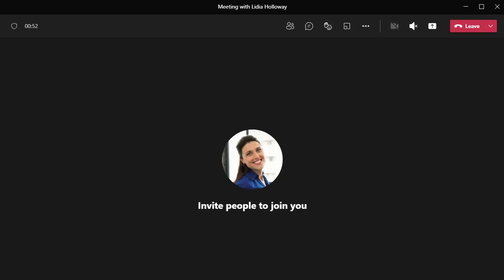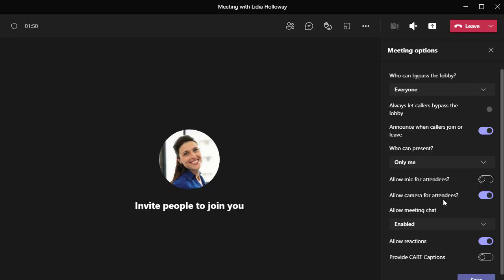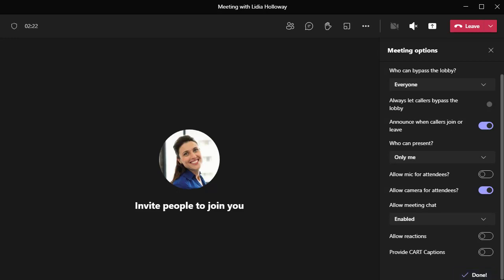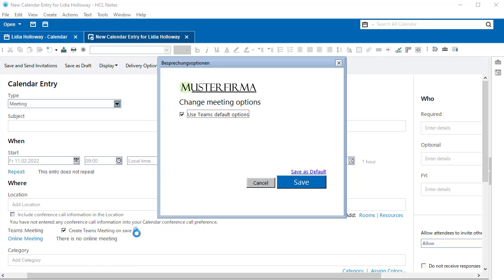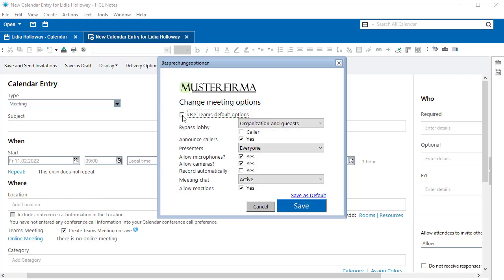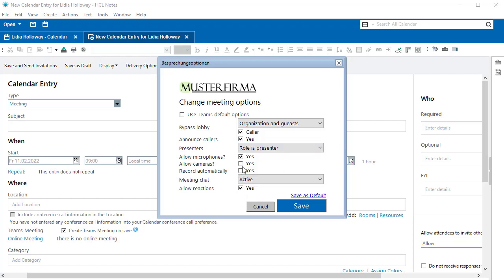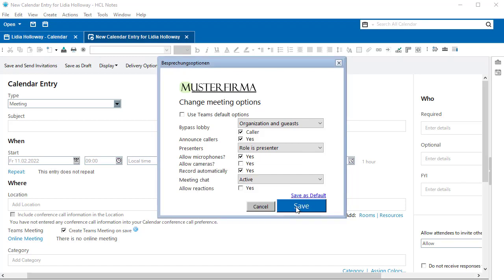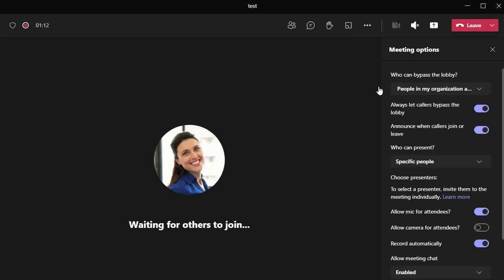Set Microsoft Teams meeting options via the HCL Notes calendar when creating a meeting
[Reupload: First published Feb 15, 2022 - Since we have decided on a second ITWU channel in English, we are uploading our English videos here, which we originally published on our German channel.]

With the meeting options in Microsoft Teams, you can determine anew for each meeting, e.g. who is allowed to present, who has to wait in the lobby, whether the meeting should be recorded automatically or all participants should start the meeting muted. With the new Teams@Notes function, you can now specify these settings when planning the meeting and conveniently save your preferences for future meetings.

Once you create an invitation from your HCL Notes calendar, almost all Microsoft Teams meeting options are available for customization with one click. For example, in large meetings, you can protect the company's internal bandwidth by preventing participants from dialing into the meeting with video transmission. Or reduce annoying waiting times by allowing your colleagues to bypass the lobby in Teams and join the meeting without prior permission.

In contrast to HCL Domino Online Meeting Integration (DOMI), you already have access to these options when creating the meeting invitation and can plan your meeting even more flexibly. Other differences between Teams@Notes and DOMI

Do you also want to benefit from the advantages of the new version? You can find more information on our